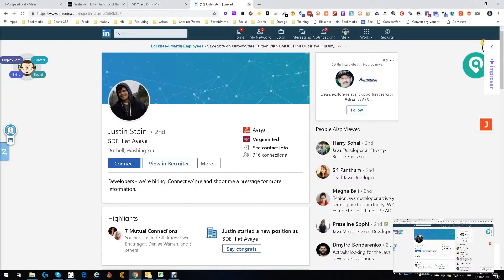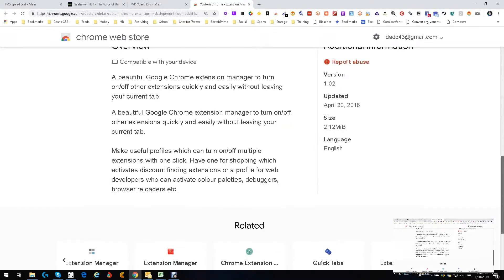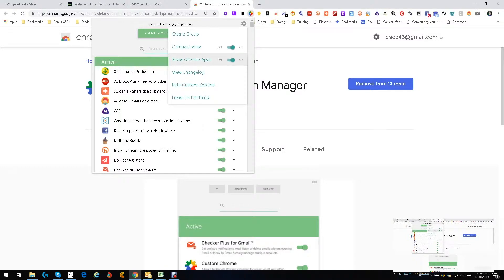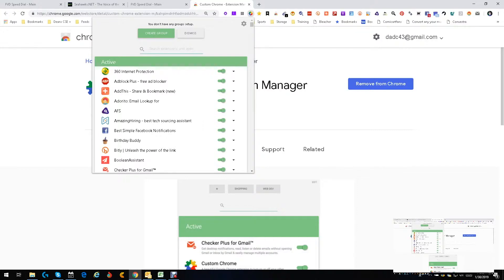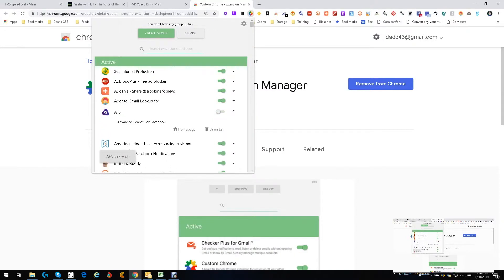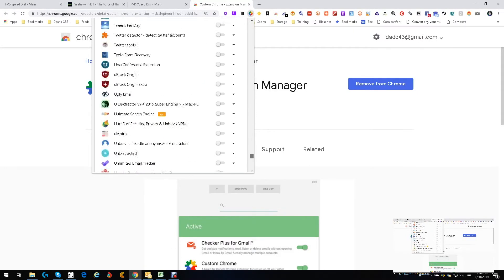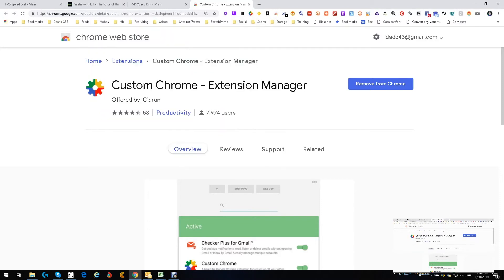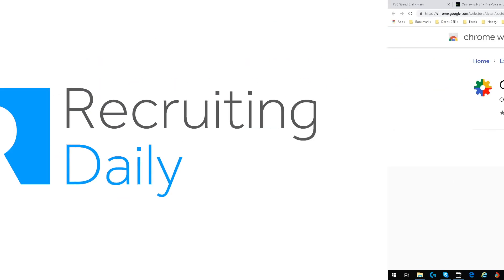Custom Chrome Extension Manager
The Custom Chrome Extension Manager is one simple extension that allows you easy access to the rest of your apps and tools. When you click on the Custom Chrome extension, it brings up a user-friendly window that displays your other tools and provides a number of customizable options.